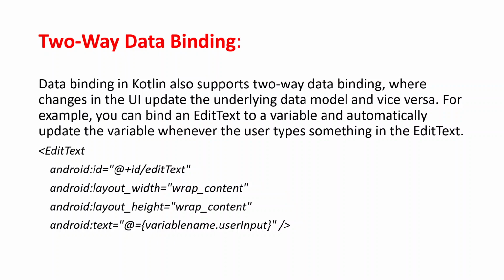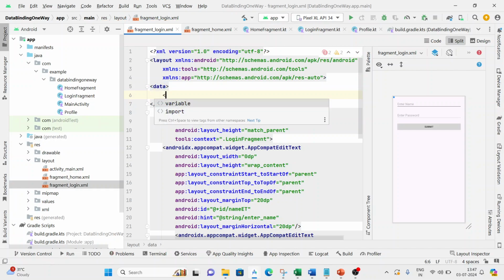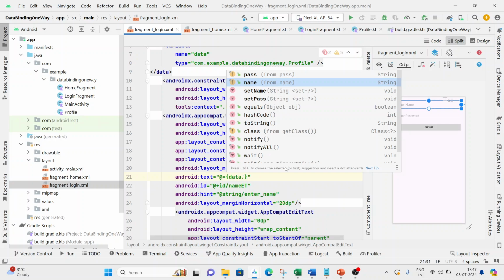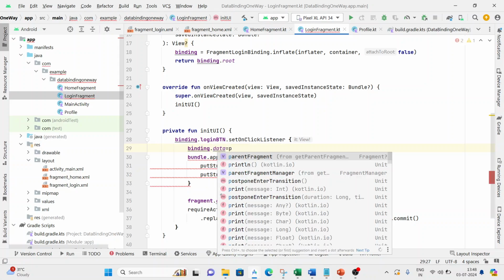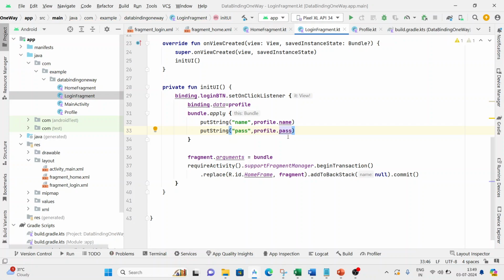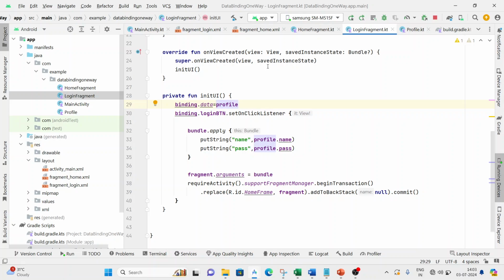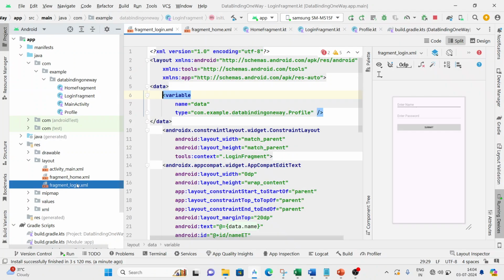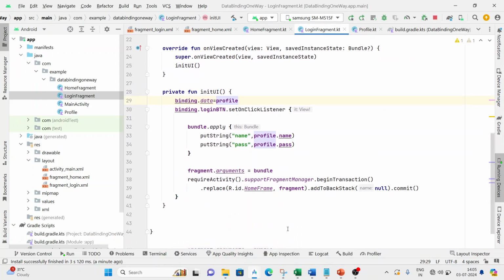Two way binding in android kotlin two way data binding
Two-way data binding in Android is a powerful feature of the Data Binding Library that allows you to keep the user interface (UI) and data model in sync. This means that changes in the data model automatically update the UI, and any user interactions with the UI are reflected in the data model